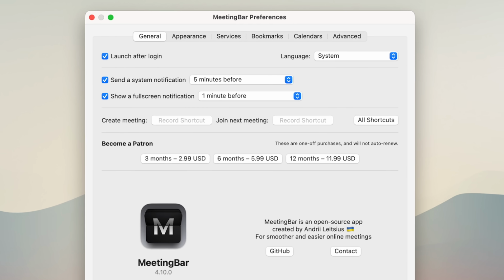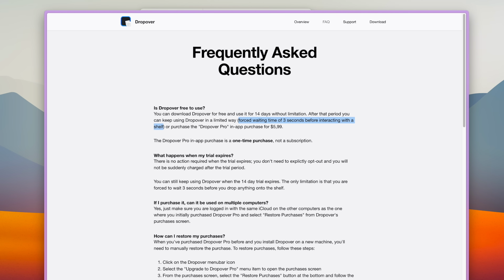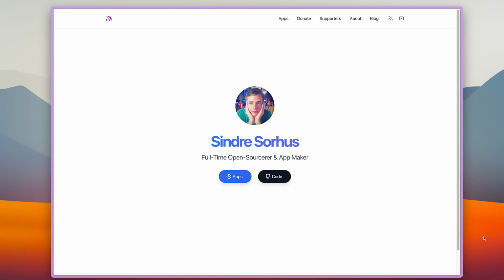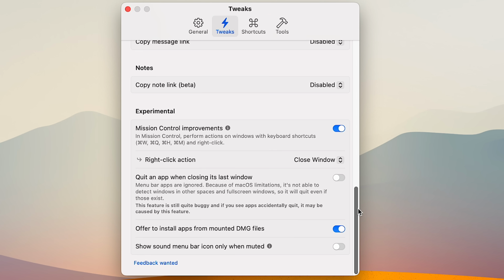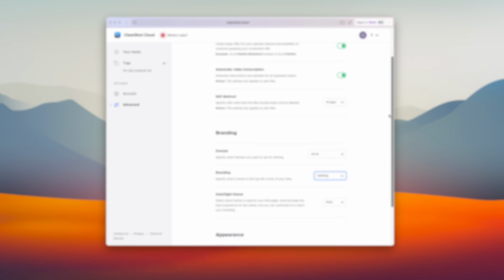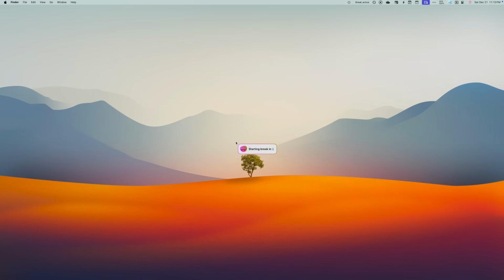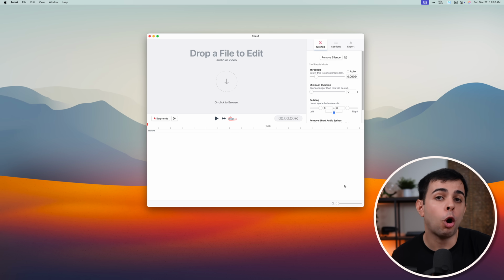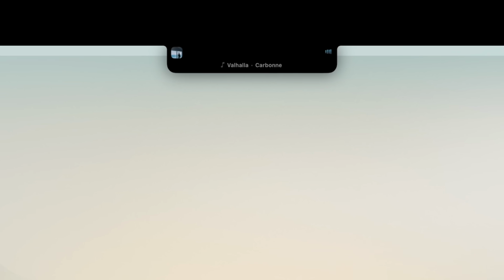13 Mac Apps I (Almost) Can't Live Without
Get 30 days free instead of 7 for Setapp (New Users Only)

//Timestamps:
00:00 - NEVER miss a meeting
00:38 - Check mic and camera before meetings
01:15 - Very hard to live without
02:15 - Save a ton of space WITHOUT trying
03:42 - An app for OTHER apps
04:00 - The new favorite of 2024
05:16 - My favorite laptop carrying sleeve
06:39 - 5 apps in 1
07:47 - Uninstall apps the right away
08:25 - Easily update apps that aren't from the app store
08:42 - Save your eyes!
09:43 - Indispensable for content creators
10:22 - Give power to the second CMD key
11:16 - Instant text actions
12:18 - The best notch app